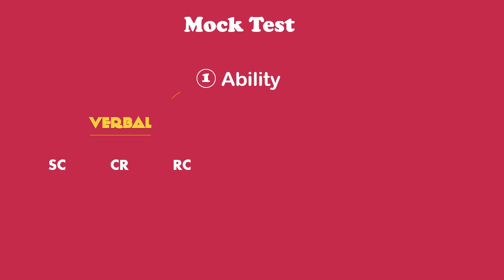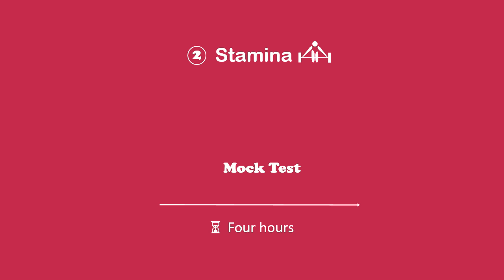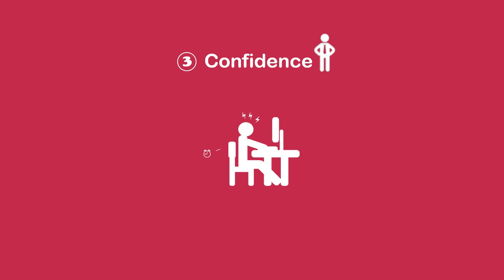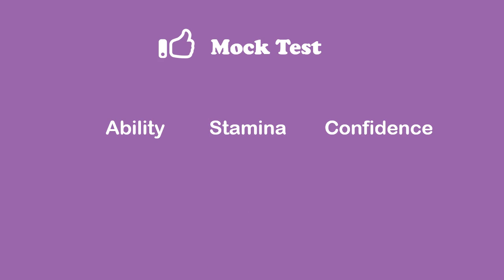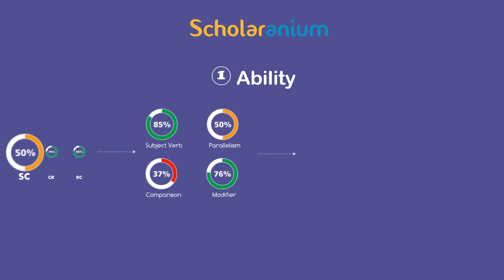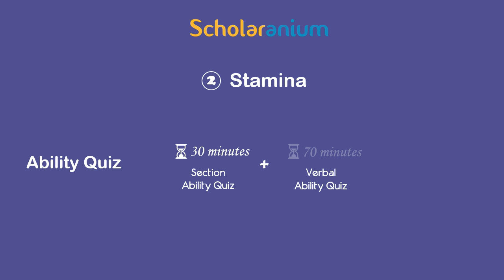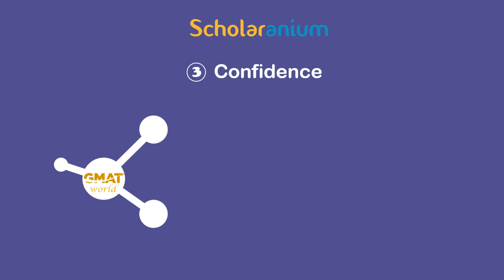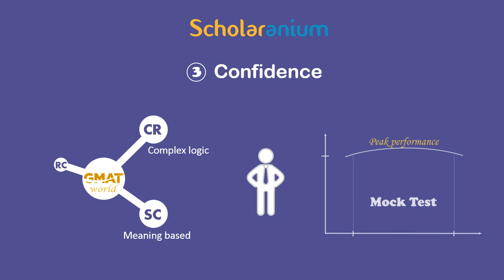7 Preparing for Mocks using Scholaranium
Learn how Practicing in Scholaranium can help you deliver peak performance on the actual GMAT.